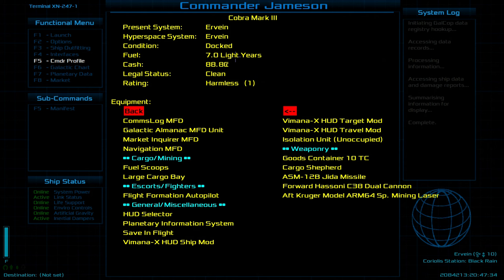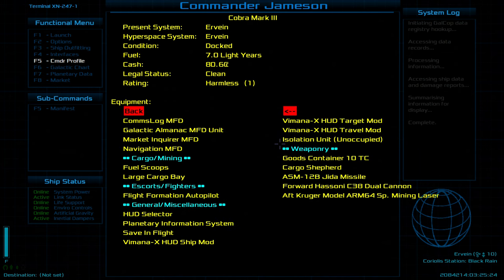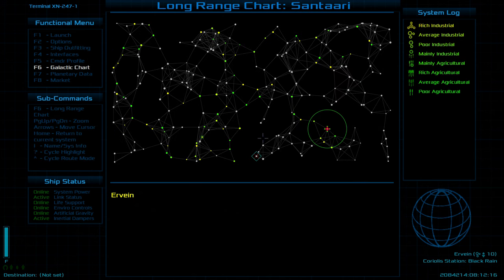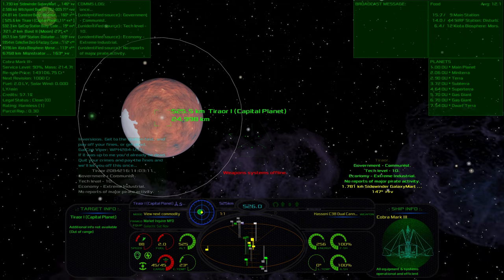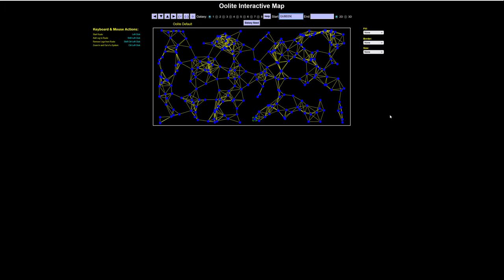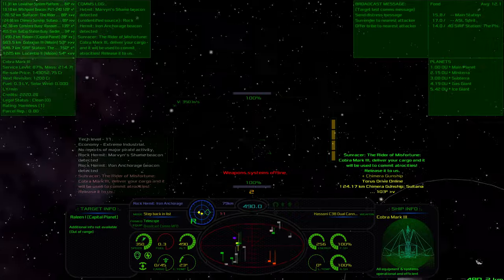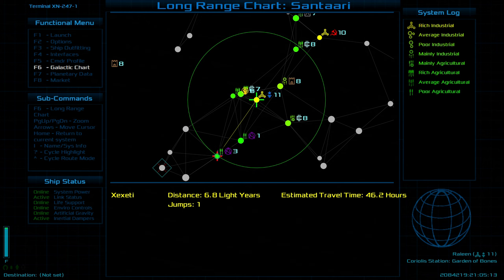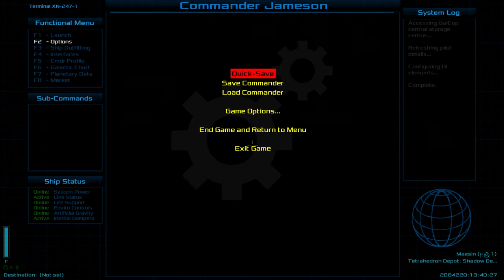Oolite (1.91) - Let's Play Poorly - 3.45 - this organization sparks joy